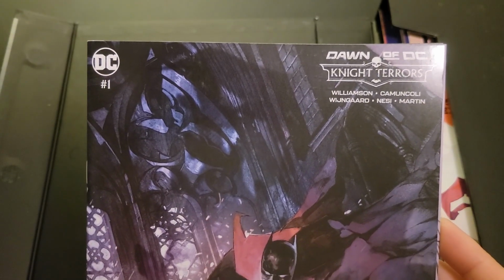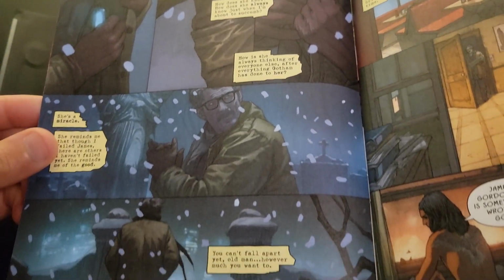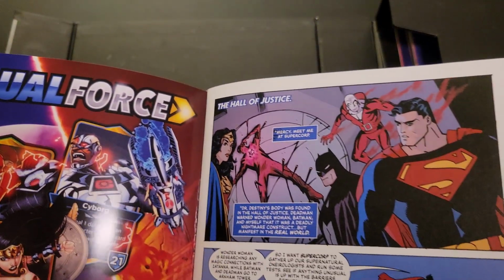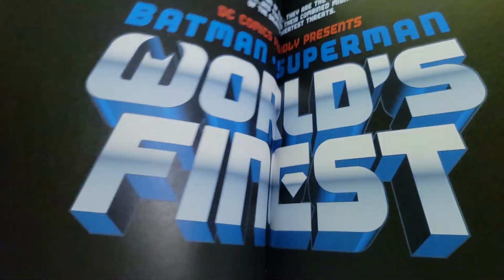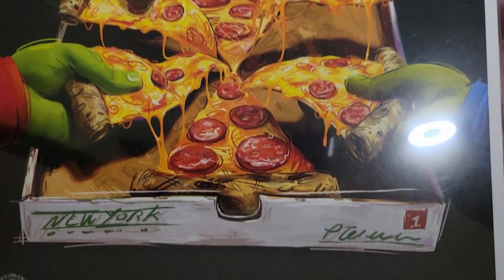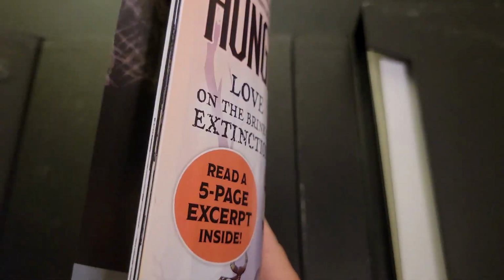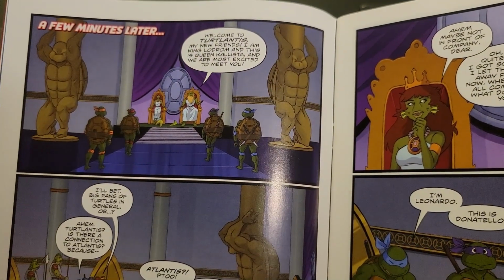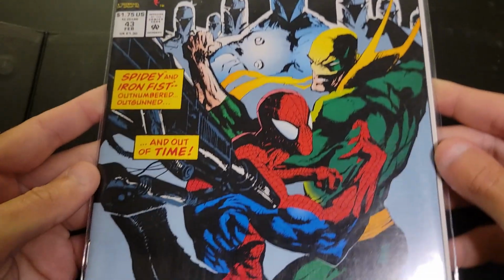ASMR Soft Spoken Comic Haul 8-5-2023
Want to see what I got at my local comic shop this week?  You'll never know if you don't watch!

Opening animation done by Micah Buzan.  I poorly inserted my own channel title over it.